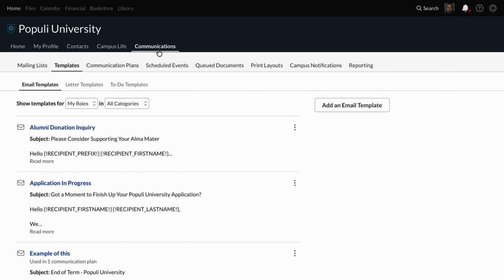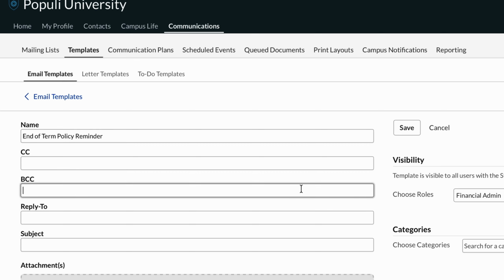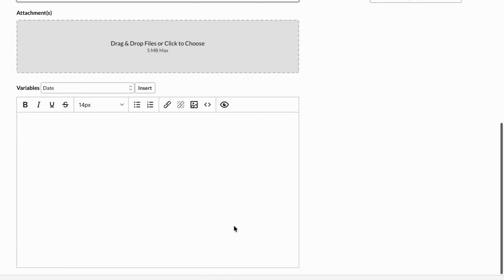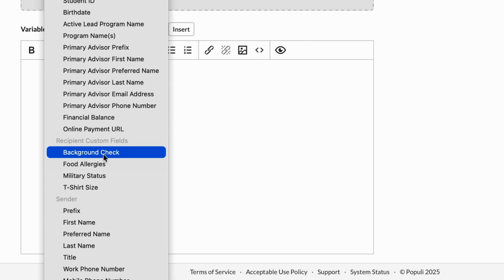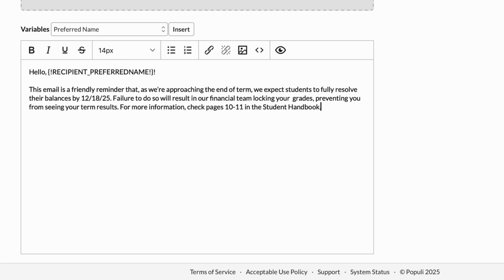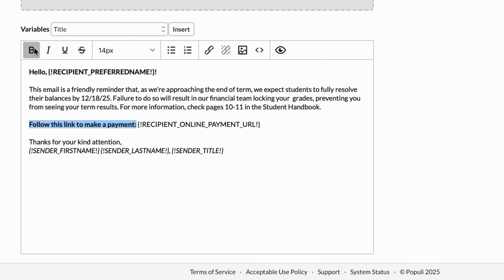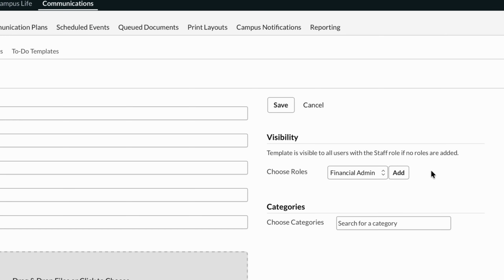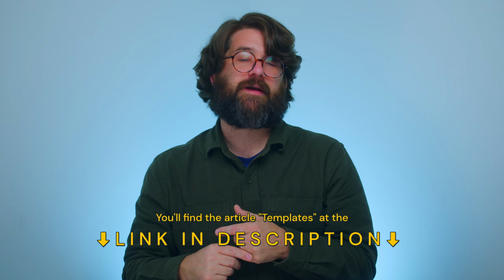Setting Up & Using Email Templates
▫️ Josh saves you tons of work by demonstrating the process of setting up and using Email Templates in Populi. 🚨⬇️ Related Resources ⬇️🚨